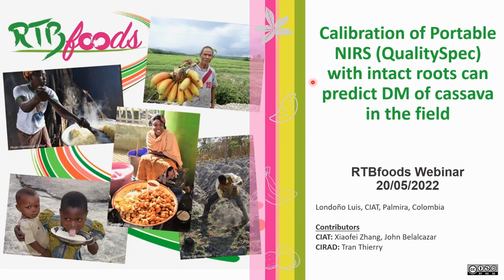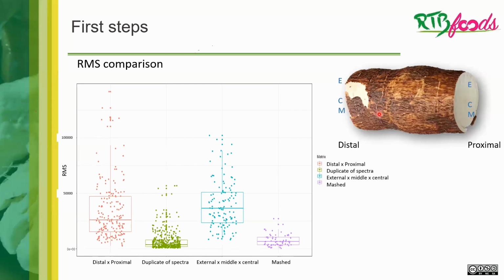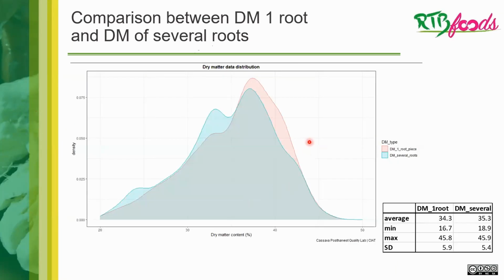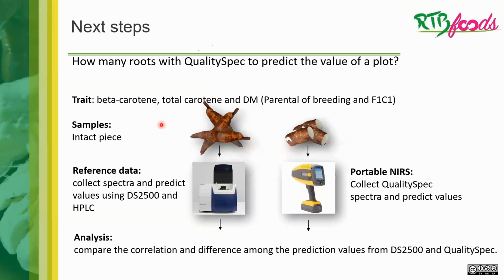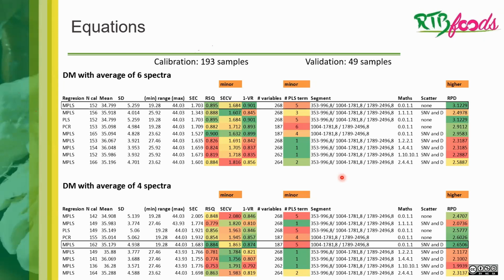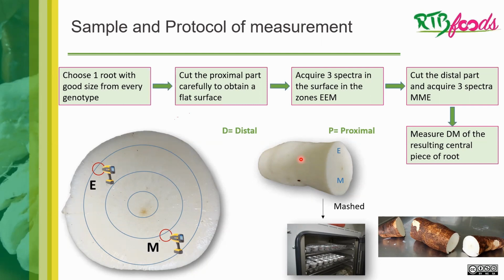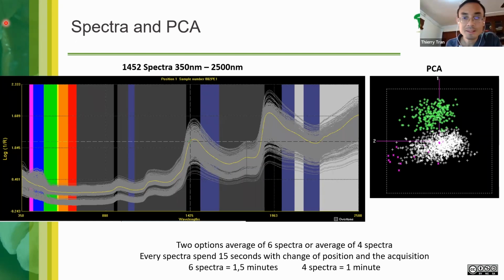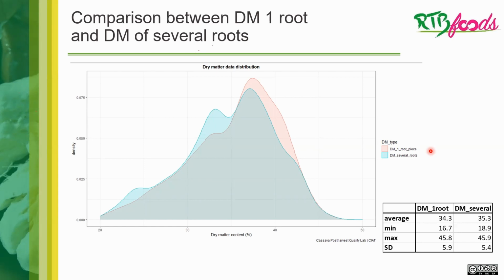Calibration of portable NIRS (QualitySpec) with intact roots can predict DM of cassava in the field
Calibration of portable NIRS (QualitySpec) with intact roots can predict DM of cassava in the field - Luis LONDONO - CIAT - Colombia